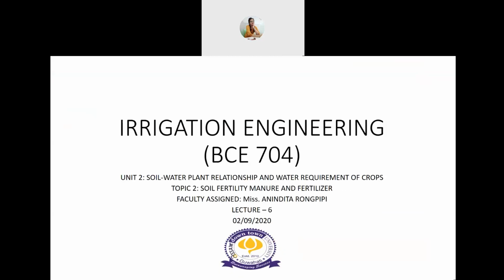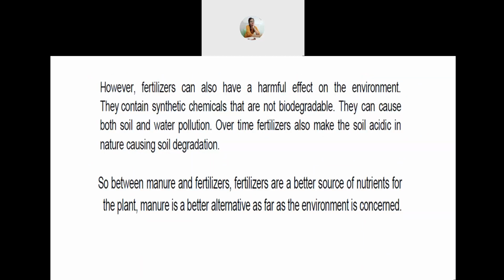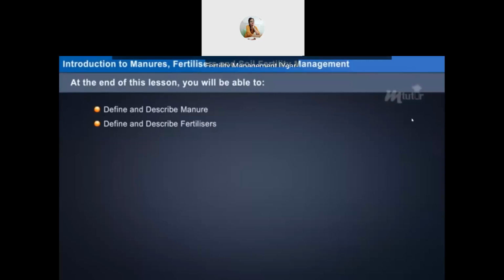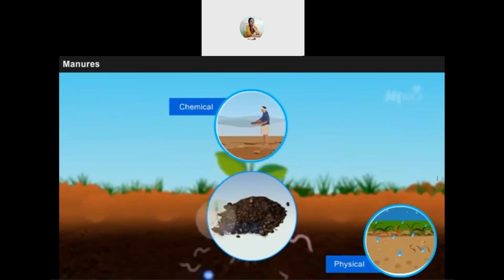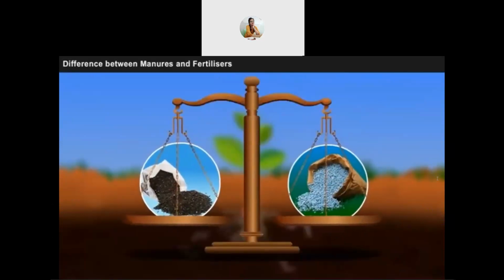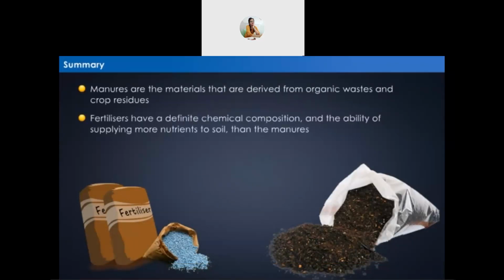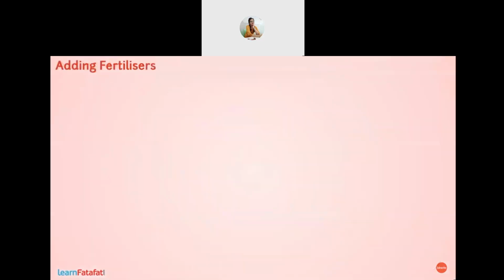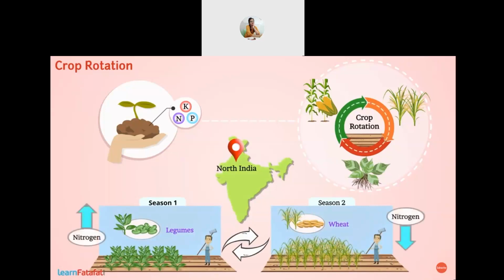LECTURE 6 SECTION B IRRIGATION ENGINEERING, 02/09/2020 (9:15 AM)